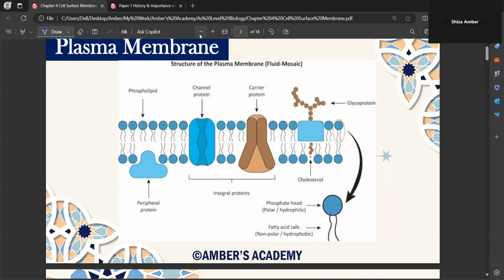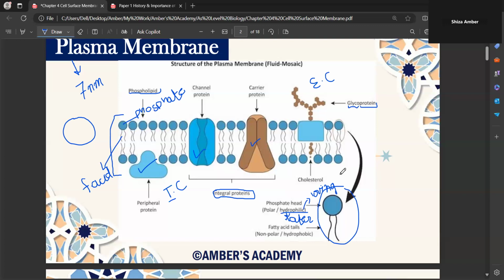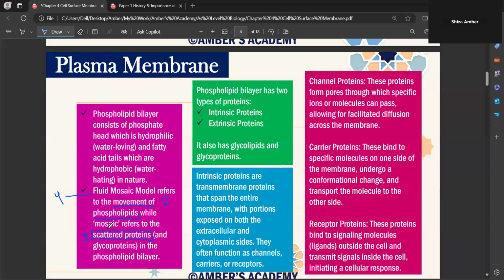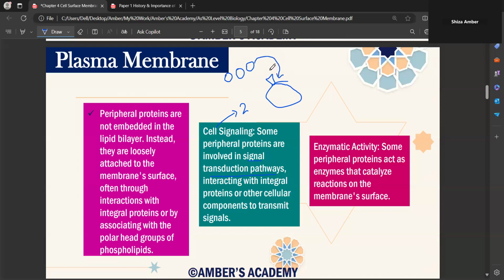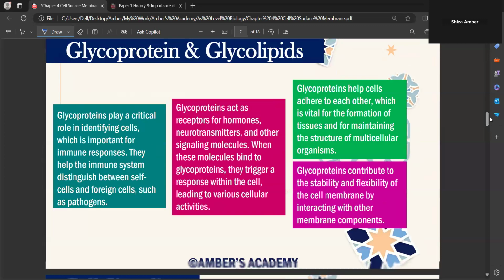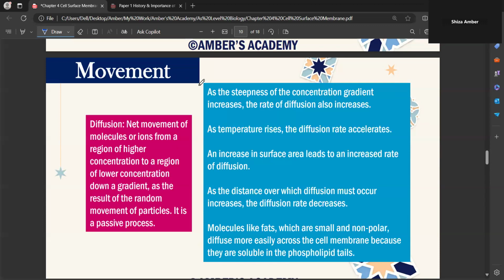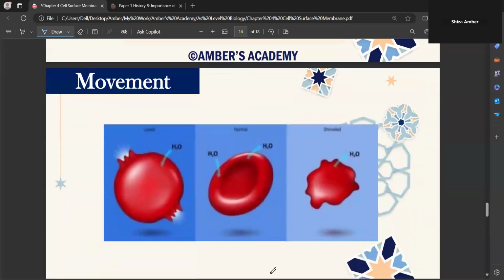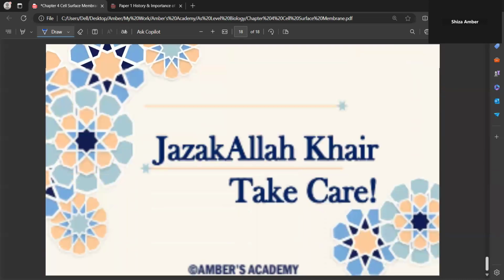Cell Membrane and Transport (Part 2) Explained | AS Level Biology (Cambridge 9700)